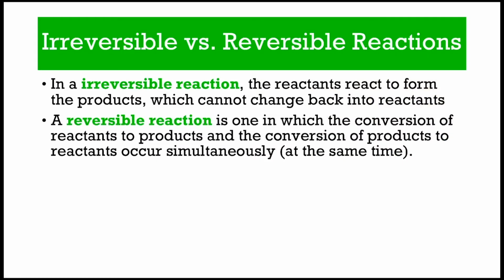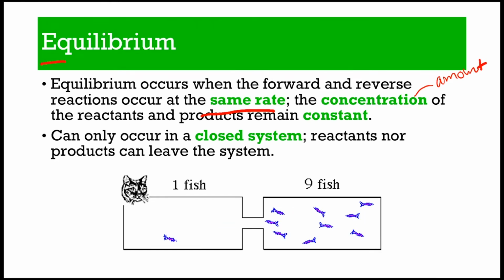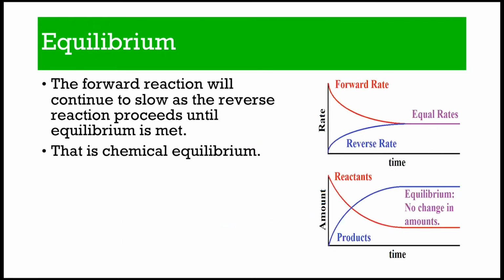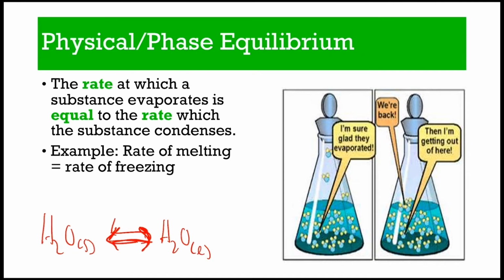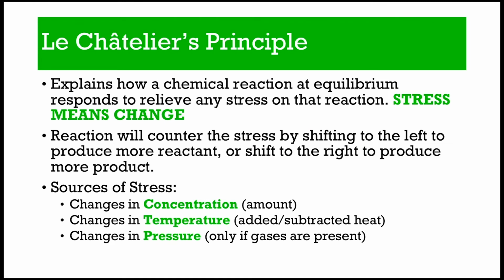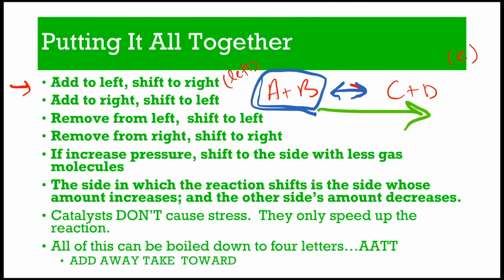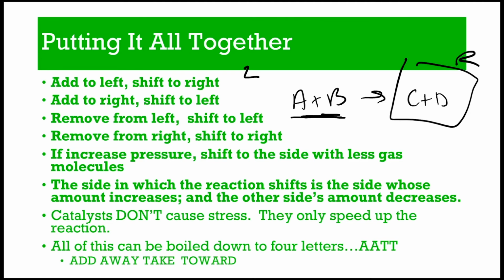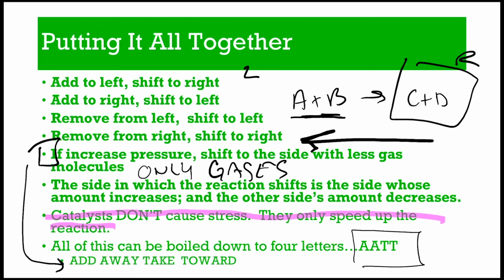Unit 9 Lesson 8 - Equilibrium & Le Chatelier's Principle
Follow along with your note sheet.